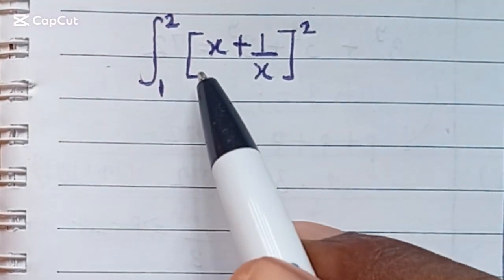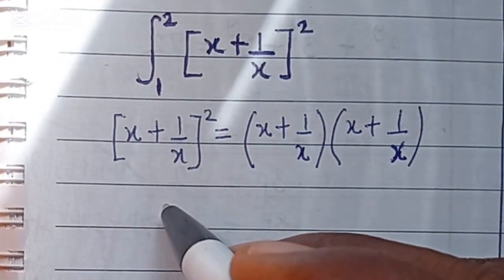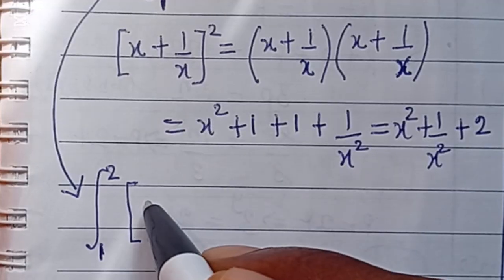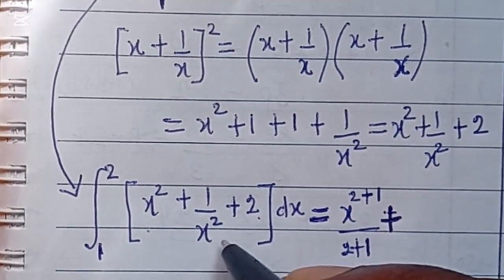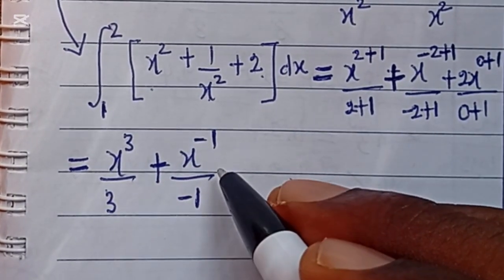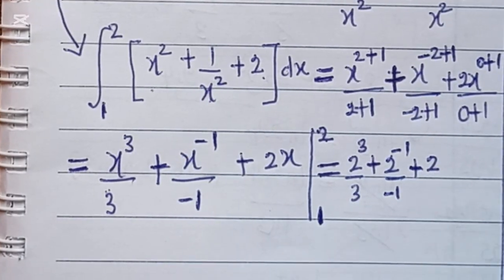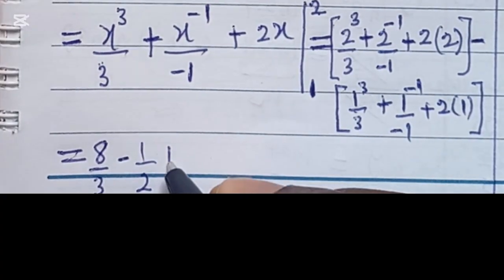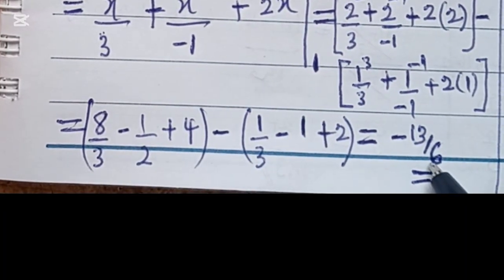a struggling student solved this nice Integral problem | Cambridge entrance exam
Calculus is divided into Differential & Integral Calculus. Integral Calculus can be broken into Definite & Indefinite integration.

In this video, I showed you how to solve this definite Integral using a simple but innovative method

🌞Fun fact: Calculus was developed independently by Isaac Newton and Gottfried Leibniz — and they argued about who did it first!